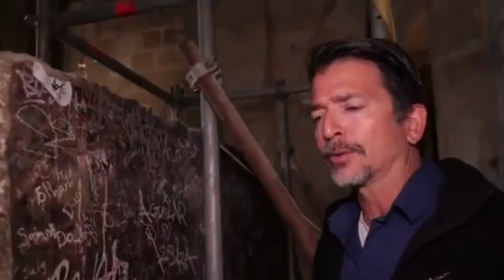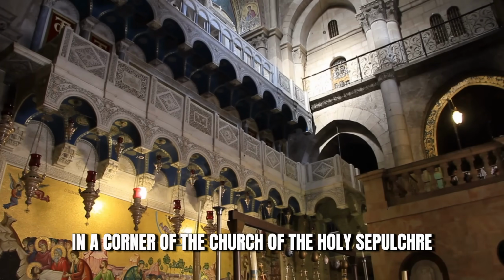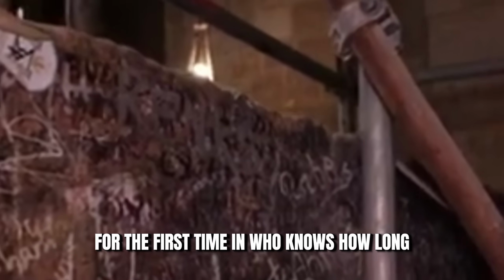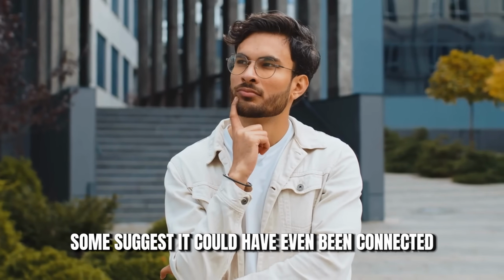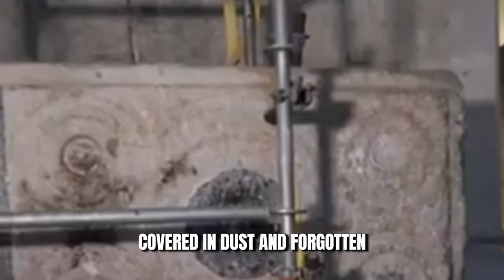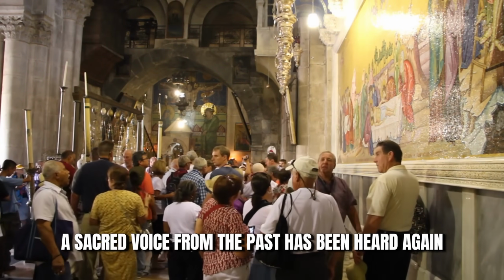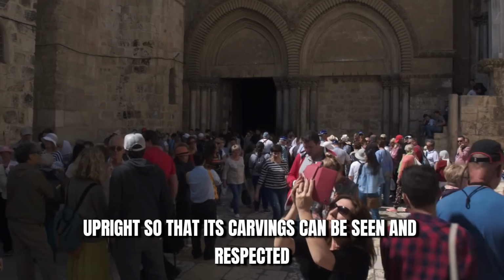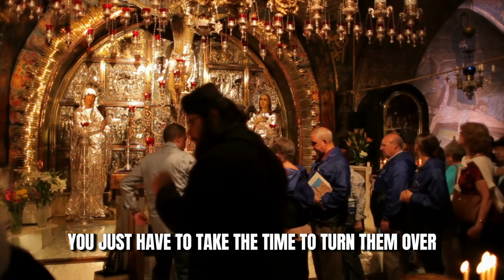What They FOUND Under the Church of the Holy Sepulchre CONFIRMS the Bible!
An ancient stone hidden beneath the Church of the Holy Sepulchre has just revealed a forgotten mystery—one that could change how we see early Christianity forever. This breathtaking discovery was lying in plain sight for centuries… until now.